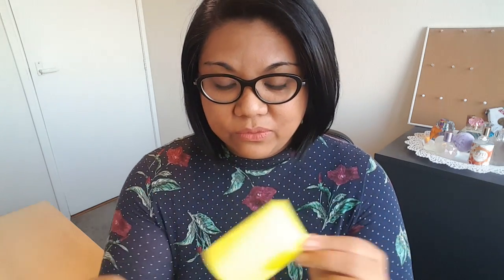Top 5 Best Amber Fragrances For Men & Women | Niche & Designer Perfumes